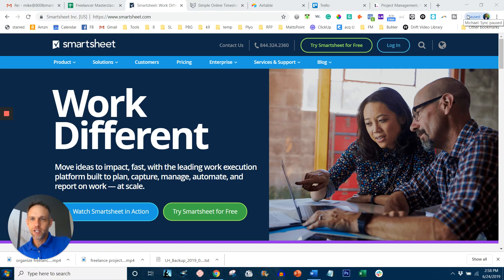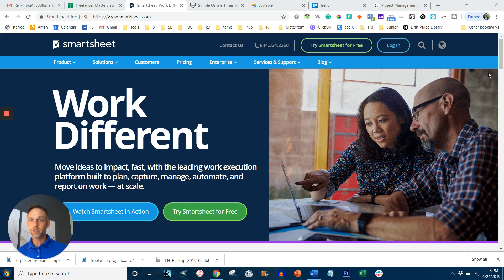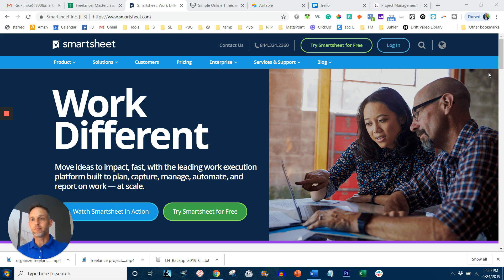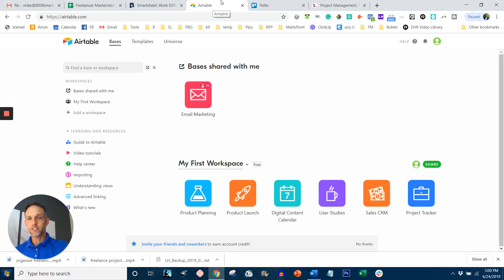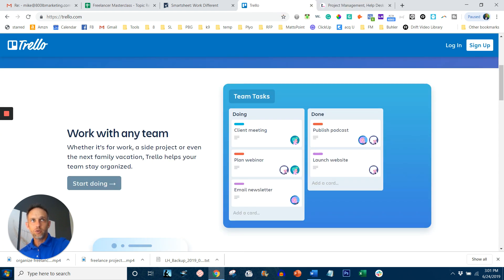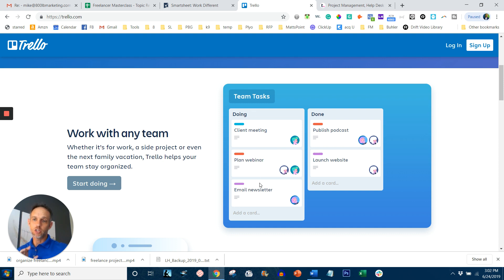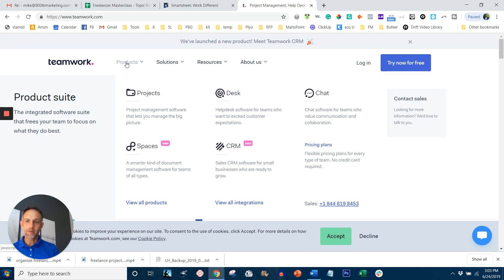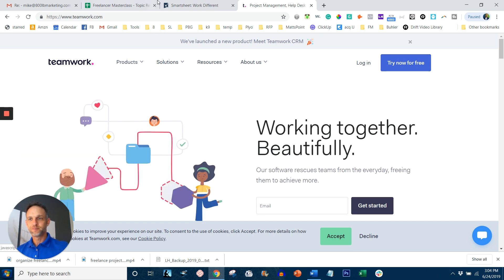Top 5 Project Management Tools for Freelancers | Freelancer Masterclass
Are you looking for a project management tool for your freelance business? Today, we're going through the 5 most popular options for small teams and individuals. We talk about their different approaches to project management and how they fit in specific workflows and business types.

1:00 - Smartsheet
1:44 - FunctionFox
2:54 - Airtable
3:49 - Trello
5:34 - Teamwork

Make money freelancing with Freelancer Masterclass
Do what you love. Charge what you want. Get tons of clients.

Become a Freelancer Masterclass graduate and master your career. We will walk you through, step-by-step how to become a successful freelancer. Learn what only the top 1% of freelancers know.

ABOUT MIKE VOLKIN
Mike is a serial entrepreneur and marketing expert with over 15 years of experience starting, growing and selling businesses. He has deep experience in leadership training and execution. In addition to writing 5 books (one best-seller) and building and selling 4 companies of his own; Mr. Volkin has a tremendous track record of driving growth and brand awareness for start-ups and mid-market leaders across numerous industries.